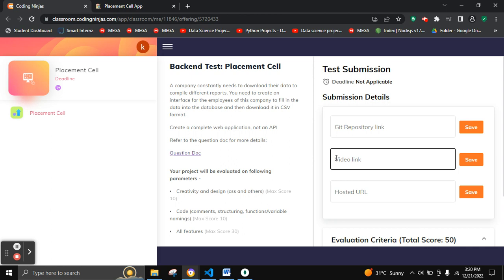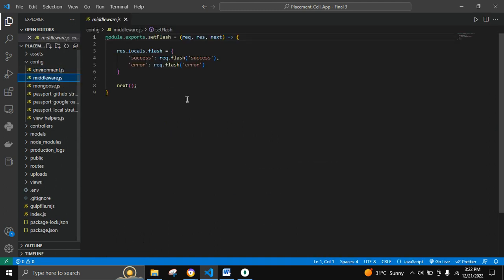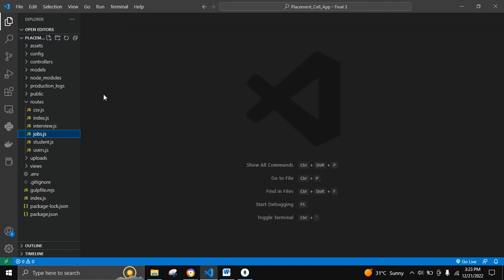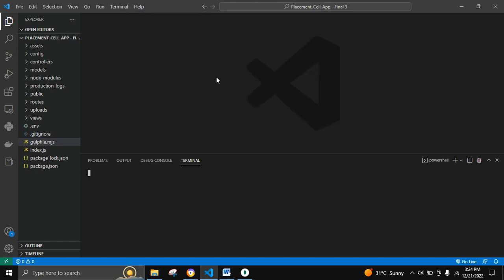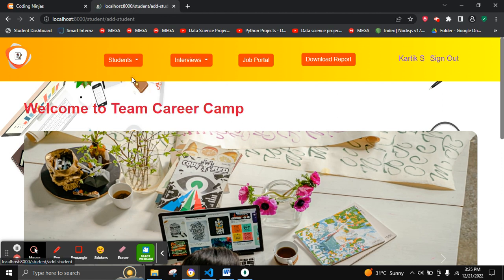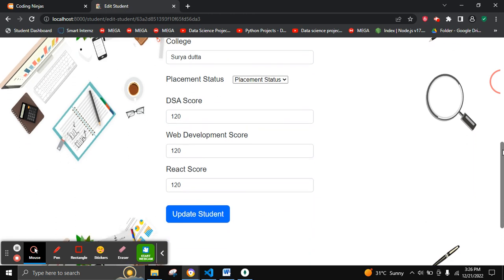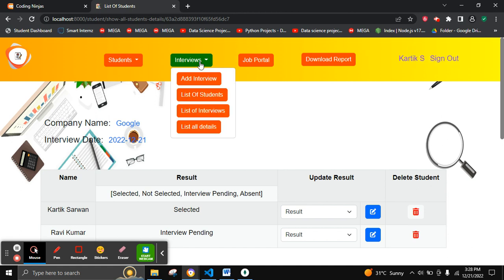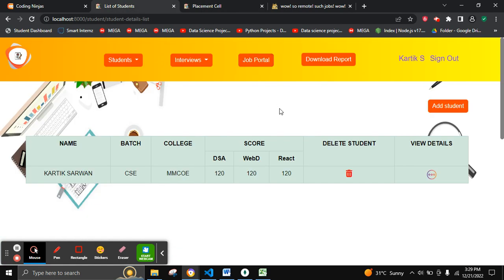Placement Cell Web App Using Nodejs MongoDB Express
Creating a Placement Cell App to maintain a database of all the student interviews. It is built using MongoDB, Express JS, EJS, Express-Partials-Layouts, Gulp JS, Vanilla JS & implements Restful CRUD APIs along with CRUD Operations. This web application helps students to store following details:
1. Batch
2. Student Details (including college, status: [Placed, Not Placed])
3. Course Scores (including DSA Final Score, Web Development Final Score, React Final  Score)
4. Interviews (including company name and Date)
5. Results (this is a mapping between company, and student, contains result: [PASS, FAIL, On Hold, Didn’t Attempt])